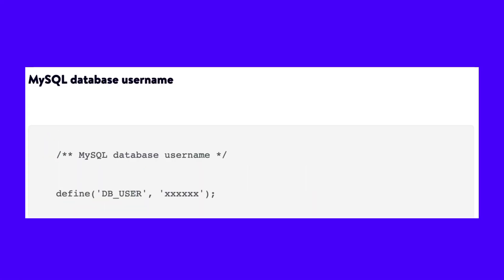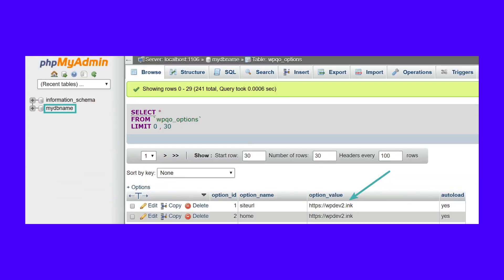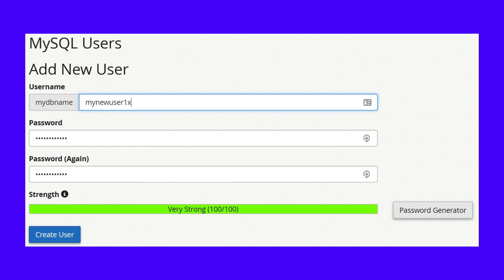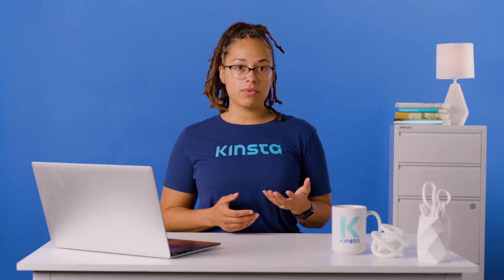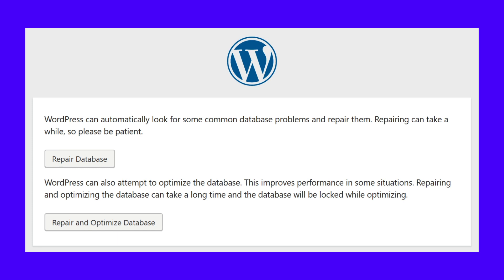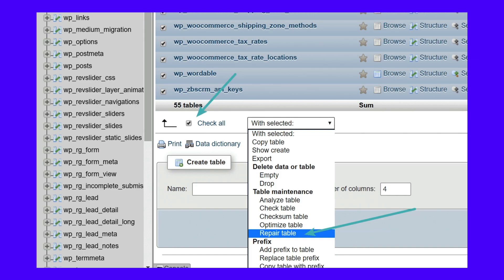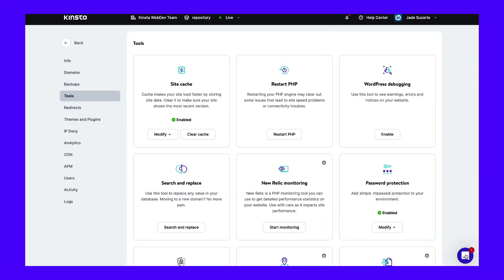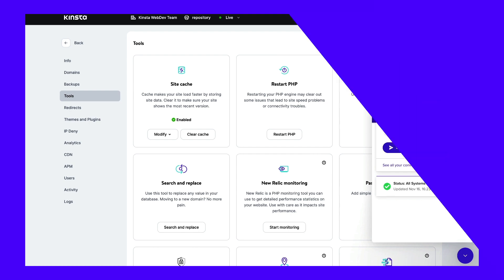How To Fix “Error Establishing a Database Connection” in WordPress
This error 👆 is not something to be taken lightly and can directly affect your sales, traffic, and analytics 😬 Learn how to fix it here ✅

The “error establishing a database connection” is probably one of the most common errors WordPress users can encounter. It’s closely tied to the white screen of death (WSOD). This error means your website is no longer communicating or has access to your WordPress database; thus, your entire website goes down.

You should resolve this error immediately, as this can directly affect your sales, traffic, and analytics.

But don’t worry, in this video we’ll discuss some common scenarios that cause this error and some easy ways to get your site back up and running in no time.

🕘Timestamps

0:00 Intro
1:00 How To Fix The “Error Establishing a Database Connection”
1:56 Check Your Database Login Credentials
6:54 Repairing Corrupt Database
9:02 Fixing Corrupt WordPress Files
10:31 Issues With Your Database Server
11:46 Restore Latest Backup

📚 Resources

🛠 How to Fix the “MySQL Server Has Gone Away” Error in WordPress

⚙️ How To Fix The “Error Establishing a Database Connection” in WordPress